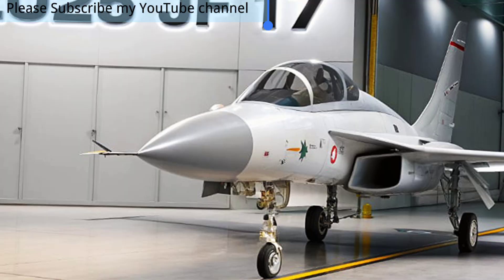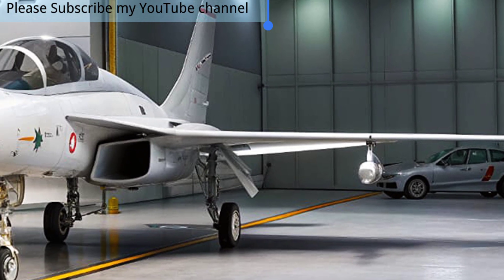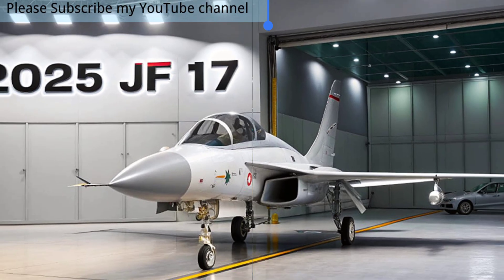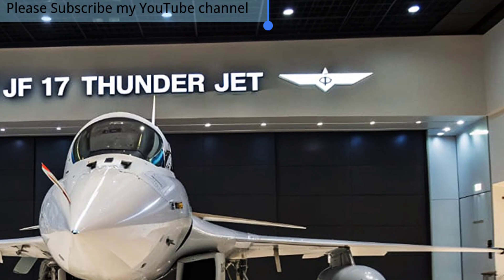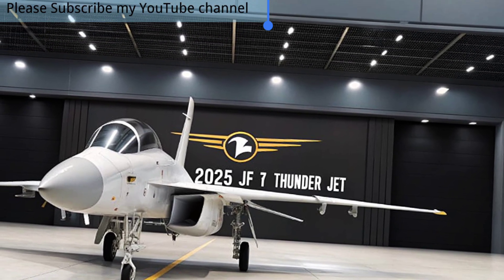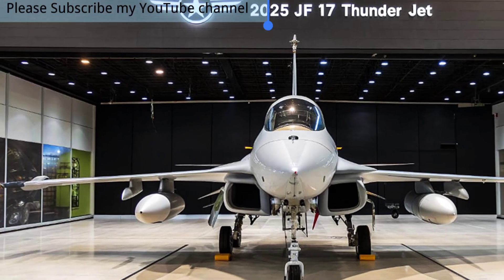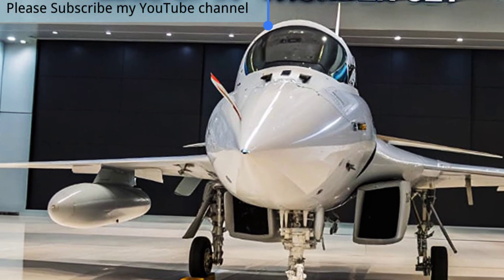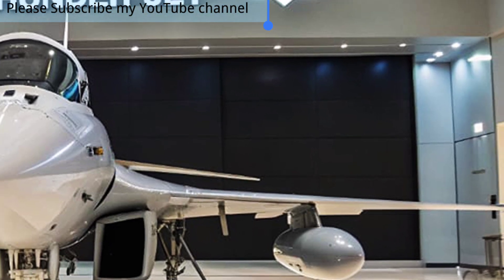JF-17 Thunder 2025 | Pakistan’s Next-Gen Fighter Jet | Full Review & Upgrades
📌 Description:

The JF-17 Thunder 2025 represents the future of the Pakistan Air Force with cutting-edge technology, advanced radar systems, powerful weapons, and next-generation avionics. In this video, you will explore the Block III upgrades, stealth features, and combat capabilities that make the JF-17 Thunder one of the most competitive multi-role fighter jets in the world.

👉 What you will discover in this video:
✔️ Complete overview of JF-17 Thunder 2025 (Block III)
✔️ Latest avionics, radar & electronic warfare systems
✔️ Air-to-air and air-to-ground strike power
✔️ Comparison with jets like Tejas, J-10C, Gripen, and F-16
✔️ Role of JF-17 in the future of PAF and global exports

📌 20 Related Search Keywords:

JF-17 Thunder 2025 full review

Pakistan JF-17 Block 3 details

PAF JF-17 latest upgrades

JF-17 vs Tejas 2025 comparison

Best fighter jet of 2025

JF-17 Thunder radar upgrades

JF-17 avionics features

JF-17 Block III weapons 2025

JF-17 Thunder dogfight capabilities

JF-17 Thunder stealth features 2025

JF-17 Thunder speed and range

Pakistan Air Force modernization 2025

JF-17 export countries 2025

JF-17 vs Gripen comparison

JF-17 Thunder vs J-10C

JF-17 Thunder 2025 price

JF-17 Thunder Block 3 weapons

PAF JF-17 Thunder upgrades 2025

JF-17 Thunder future role

JF-17 Thunder 2025 latest news